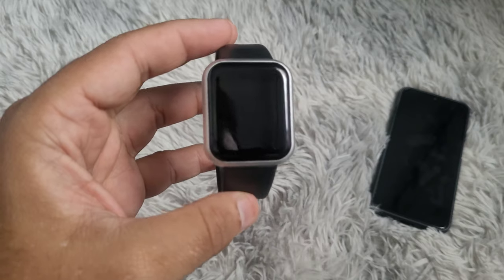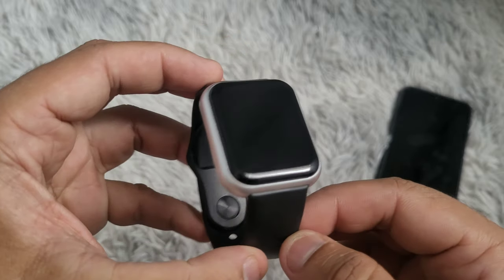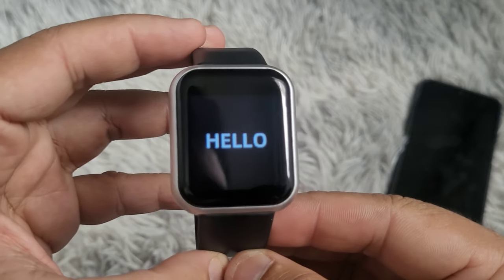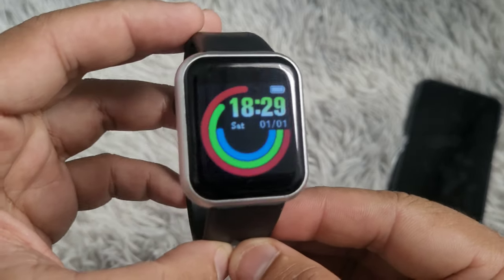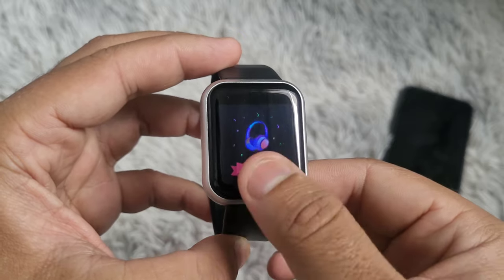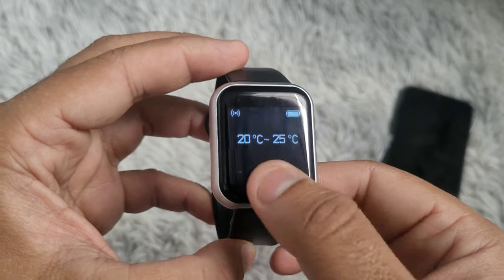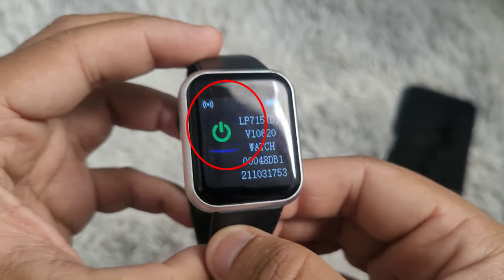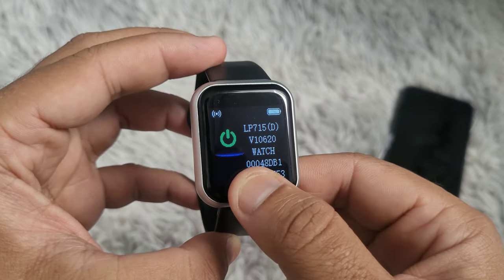How To Turn On / Switch Off Fitness Smart Watch? | Y68 D20 Smart Bracelet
Learn how to turn on / switch on and turn off / switch off your Y68 D20 Fitness Smart Watch.

If the smart watch is not turning on as shown in the video, make sure the watch is charged. The battery maybe low and that is why it is not turning on.

Power on / Off Smart Watch